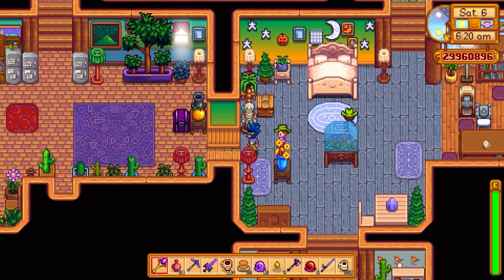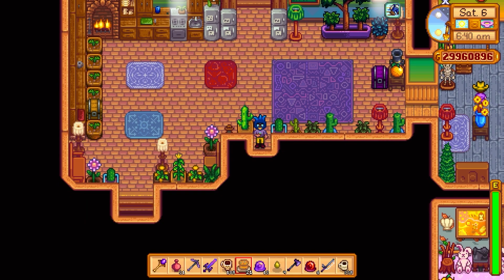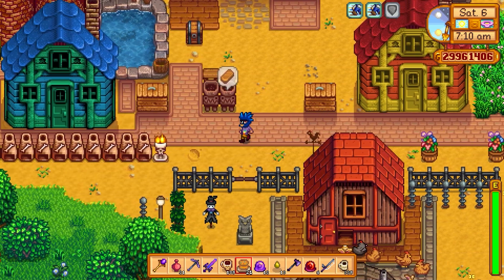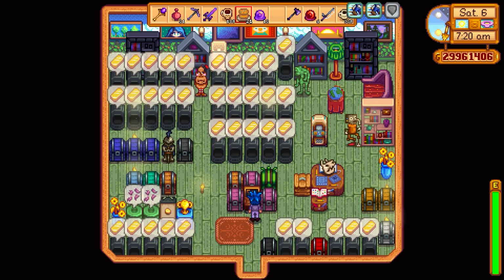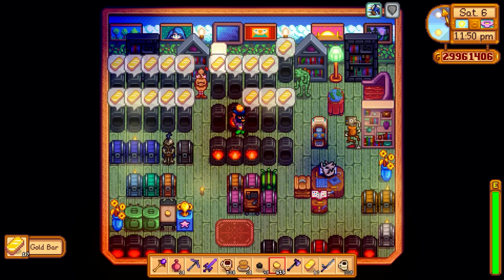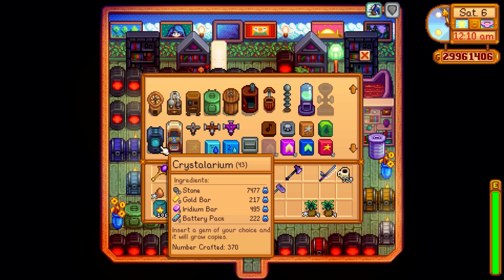Stardew Valley - Let's Play Ep 1084 - COLLECTION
It's resource collection day, there's ancient fruit, diamonds and we'll head into the slime hutch and make sure new eggs keep hatching and new types keep spawning in there!